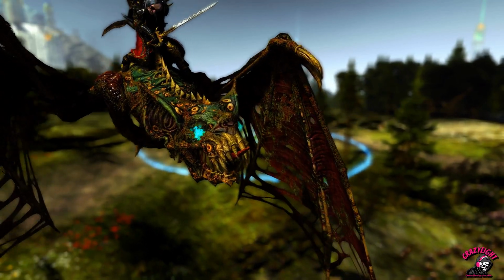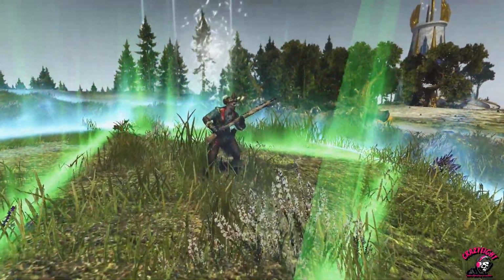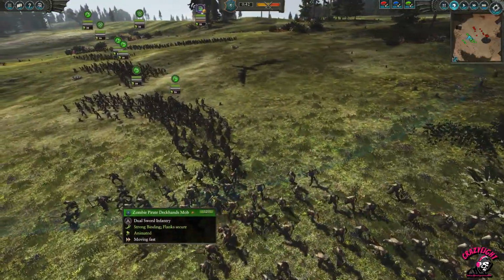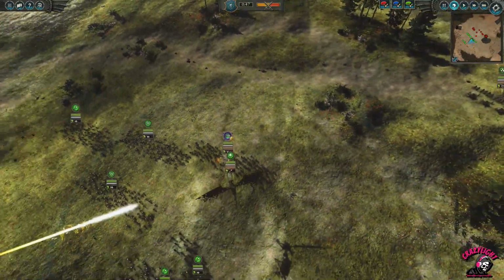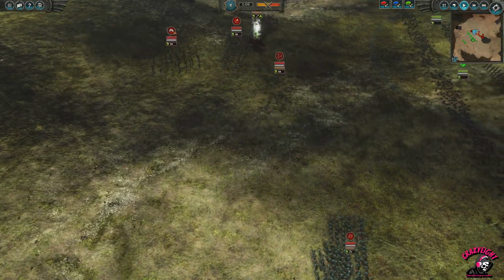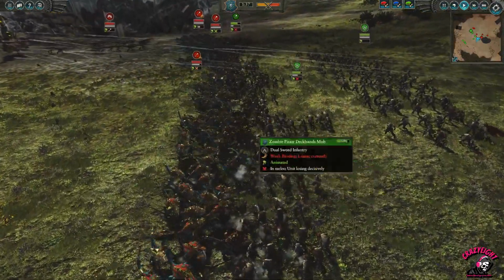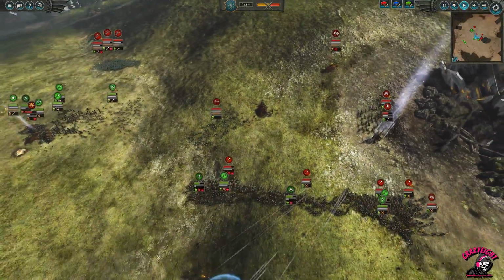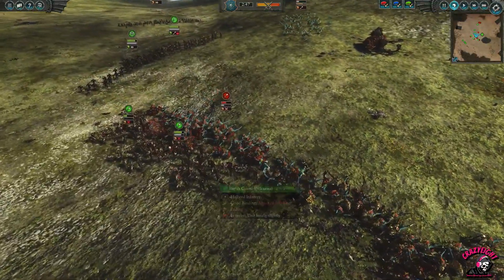Total War: Warhammer II 🐙 Battle Cast 🐙 Vampire Coast vs. Lizardmen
You like Total War: Warhammer? You think Total War: Warhammer is one of the greatest games ever made? Then you´re in the right place! This is a Total War: Warhammer only channel, you´ll find exclusively TW: Warhammer content. Enjoy different types of high quality programms on my channel and follow someone that has a absolute passion for this game, and a huge love for every detail and aspect of this beautiful masterpiece.

♦ Battle Casts // Battles with commentary!
♦ Fight-Club // Units compete against each other.
♦ Battle Royal // Close-Up Cinematic Impressions!
♦ Faction and Unit Guides!